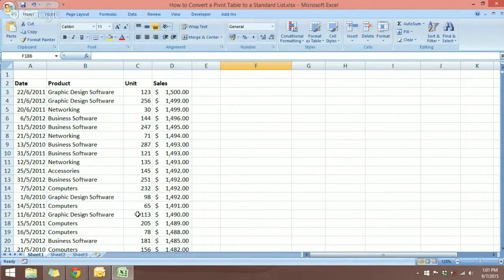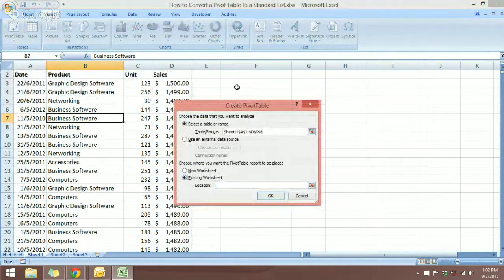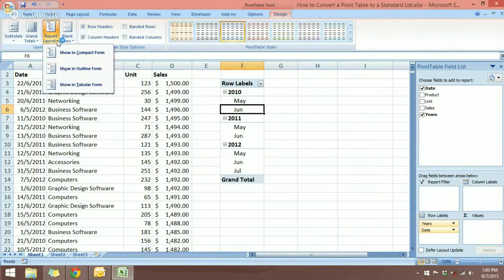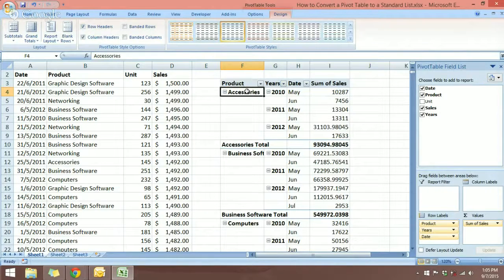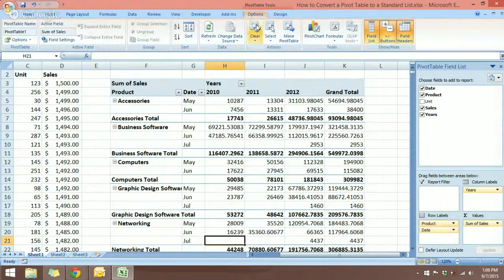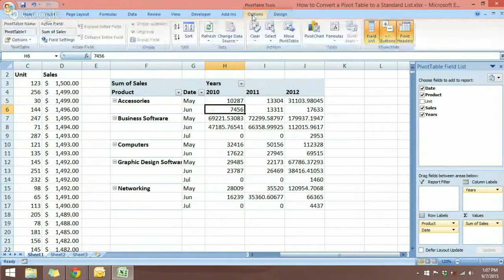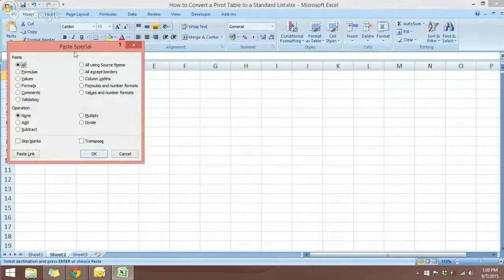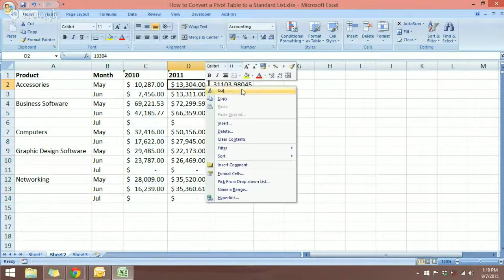[Free Excel Tutorial] HOW TO CONVERT A PIVOT TABLE TO A STANDARD LIST - Full HD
Convert Pivot Table to Standard List
1. Remove both the Subtotals and Grand Totals from the Pivot Table Report.
2. In Excel 2007 & 2010, ensure that you are using either the Outline or Tabular report layouts – NOT the new “default” Compact layout.
3. Also in Excel 2007 & 2010, remove the Field Headers and the + / – Symbols.
4. Now, select the entire Pivot talbe (use Ctrl + A) and copy it to the clipboard.
5. Use Paste Special Values to paste the Pivot Table Results.

I often find myself struggling to deal with data that has been rendered almost unusable by the data provider who has converted it to a cross tab format. Usually they think they are helping and have probably started with a nice flat list then spent ages formatting it so the data spreads out across the columns. Sometimes they have achieved this by putting the data into a pivot table but then have pasted the table as values and removed all links to the underlying data. Very helpful.

Hi, I have a pivot table and I want to convert this to a normal excel sheet. Theer are 3 records in the pivot table and now I want these 3 records as 3 column heads in the excel sheet. As a example there is project name, user name and description as records in the pivot table and now I want project name, user name and description as 3 separate columns.

Free Tutorial, HOW TO CONVERT A PIVOT TABLE, Full, HD
Excel Tutorial, CONVERT A PIVOT TABLE TO A STANDARD LIST

This video [Free Excel Tutorial] HOW TO CONVERT A PIVOT TABLE TO A STANDARD LIST - Full HD is copyrighted for Rui Ludovino channel